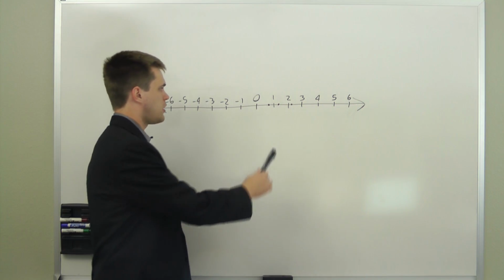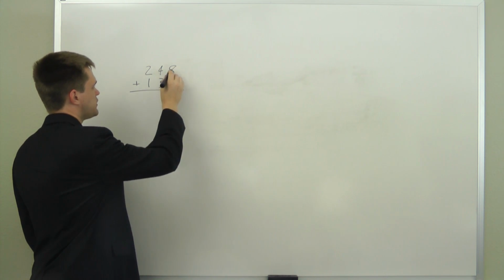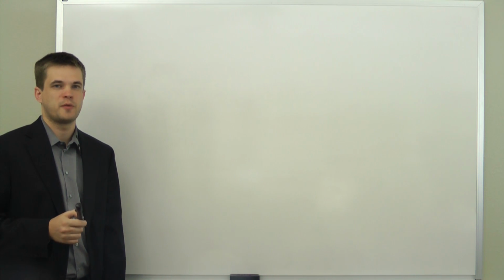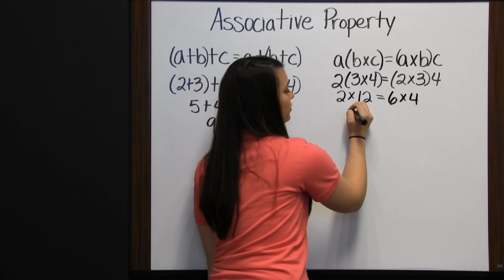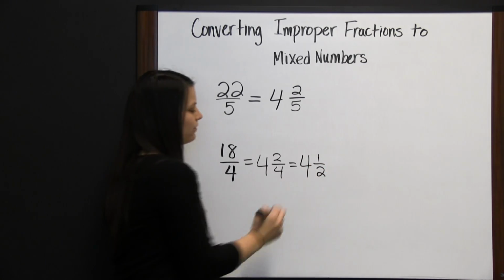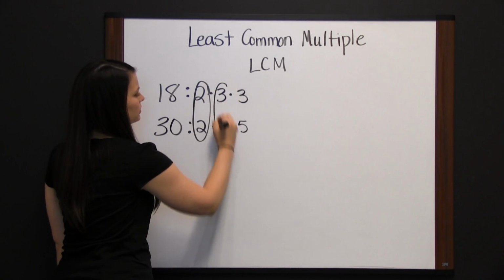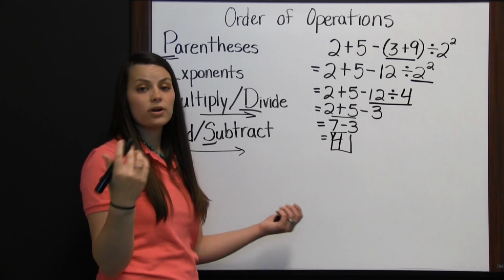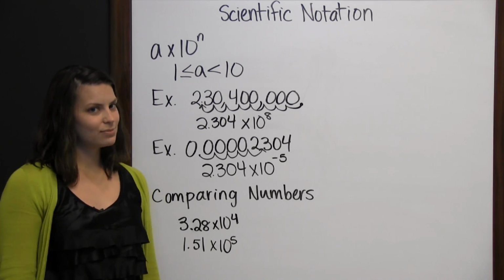TACHS Test Math Practice - Study Guide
Integers, Decimals, and Fractions 0:04
Improper Fractions and Mixed Numbers 5:33
Addition and Subtraction 10:06
Multiplication and Division 16:06
Exponents and Roots 21:55
Adding and Subtracting Fractions 26:28
Associative Property 31:01
Changing Mixed Numbers to Improper Fractions 35:32
Converting Decimals to Fractions and Percentages 37:12
Converting Decimals to Improper Fractions and Mixed Numbers 39:54
Distributive Property 44:28
Dividing Decimals 46:40
Fractions of a Whole 49:18
Greatest Common Factor 51:25
Least Common Multiple 53:42
Multiplying Decimals 55:45
Ordering Fractions 59:35
Order of Operations 1:02:46
Prime Numbers 1:07:01
Rates and Unit Rates 1:08:59
Multiples 1:11:46
Scientific Notation 1:14:14

For your convenience, we have compiled several TACHS Math videos into a TACHS Math Study Guide for you to study all at once.